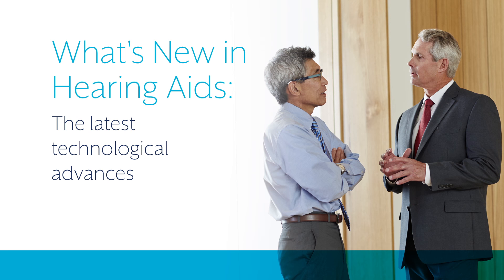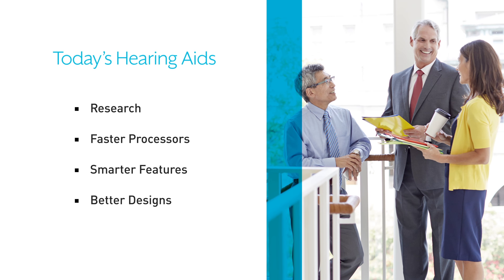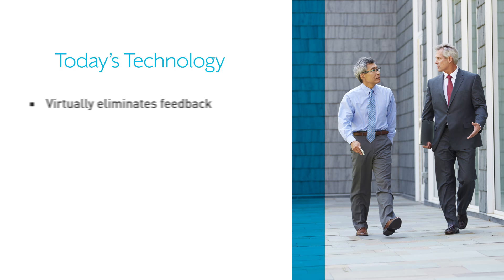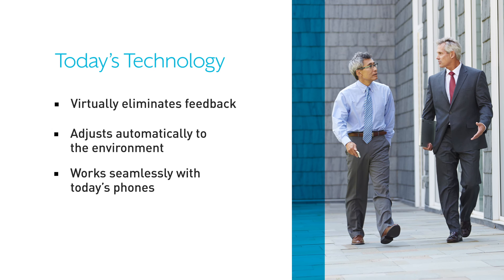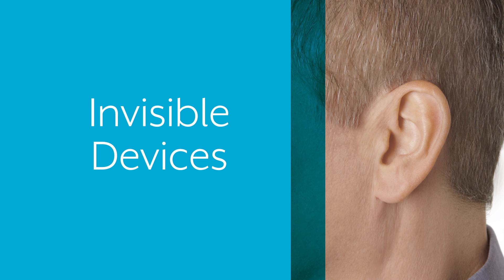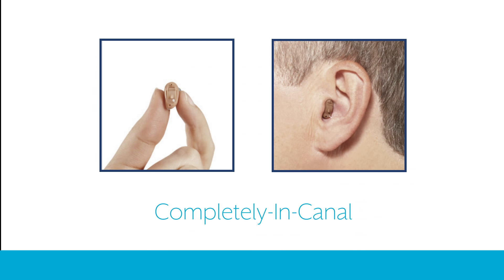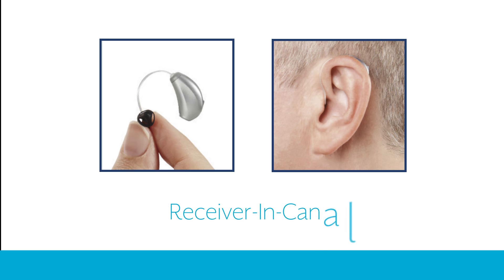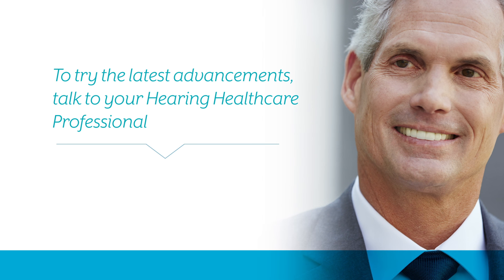What's New In Hearing Aids - Hearing HealthCare Centers, Boulder, CO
Big and bulky is no longer a style option. Today’s hearing aids come in a range of styles — beginning with small and discreet, all the way to invisible.

Hearing HealthCare Centers
4800 Baseline Road
Suite E-108

7 locations across the front range